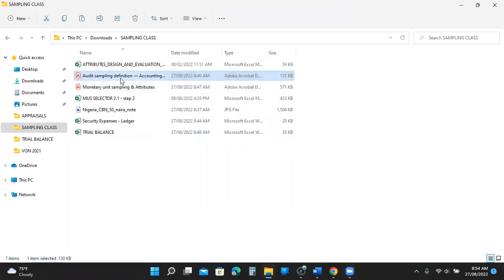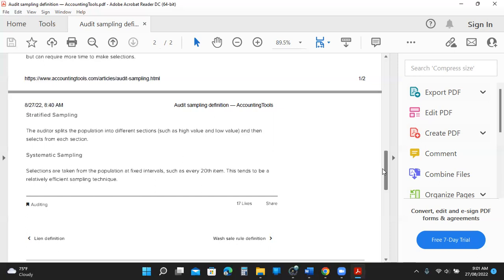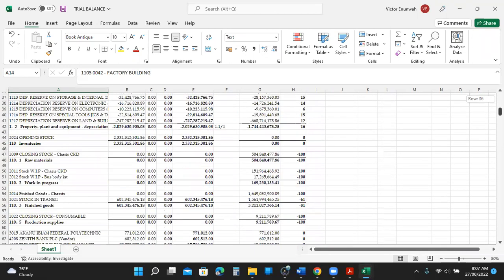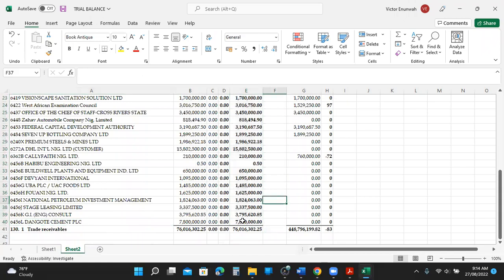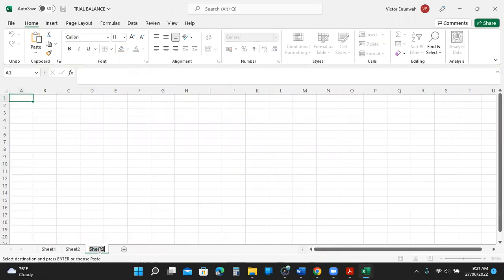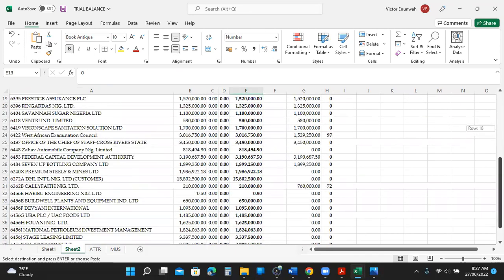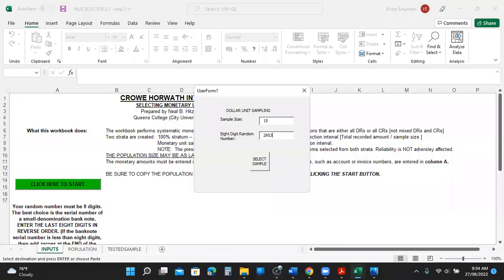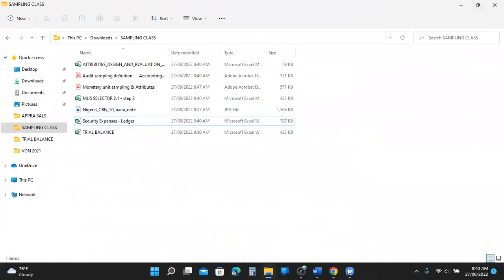SAMPLING PROCEDURES USING (MUS)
This video takes you through the knowledge of what samping is and what Monetary unit sampling (MUS) is and the procedures for using MUS to determine a sample selection from a given population. Most preferrable for Auditing the trial balance & ledger of a company/client.